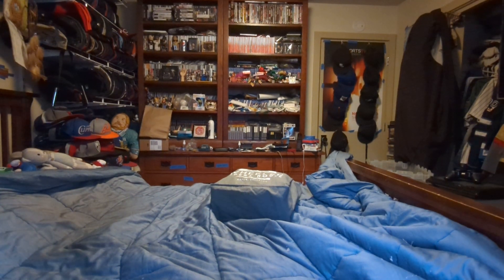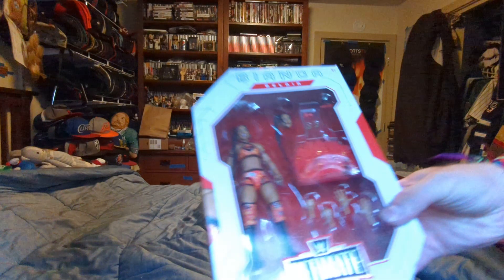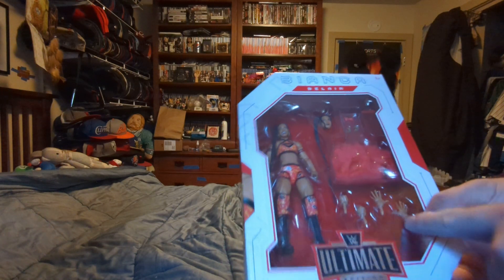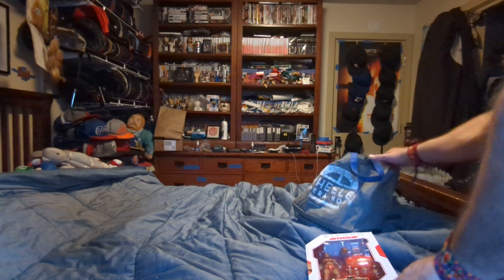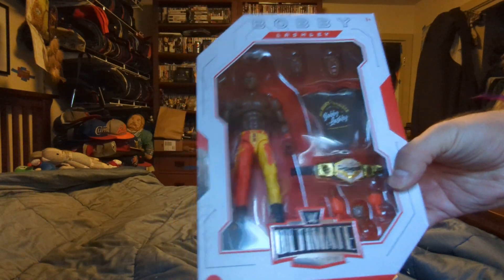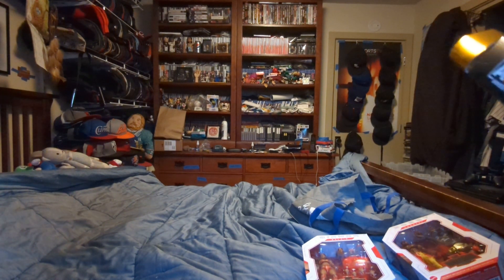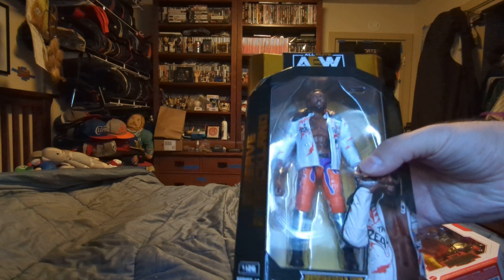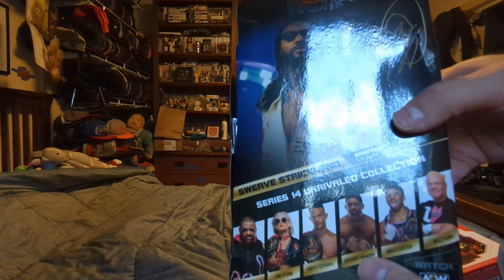wwe Bobby lashley and Bianca belair aew unrivaled swerve Strickland figures unboxing 4-23-24